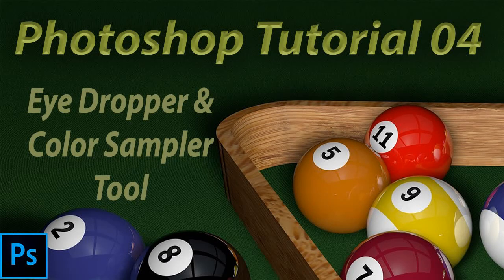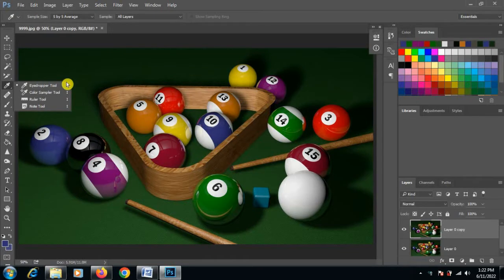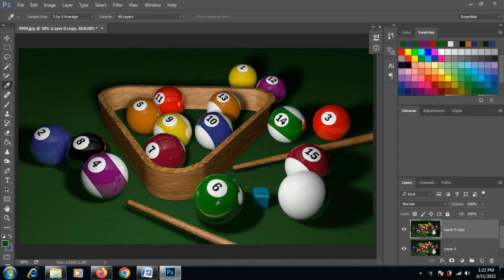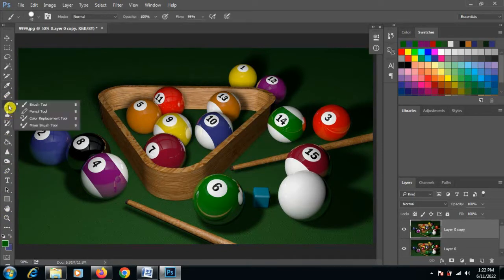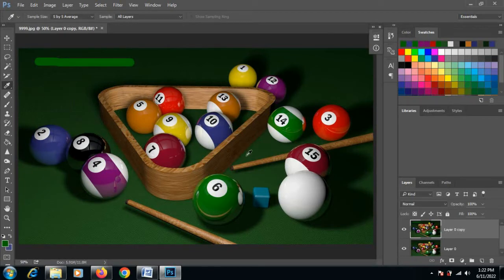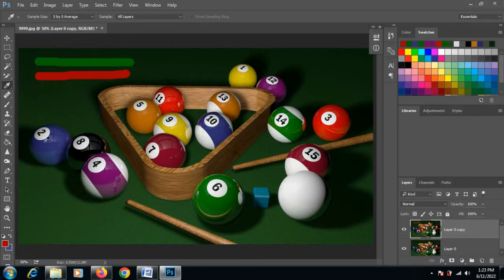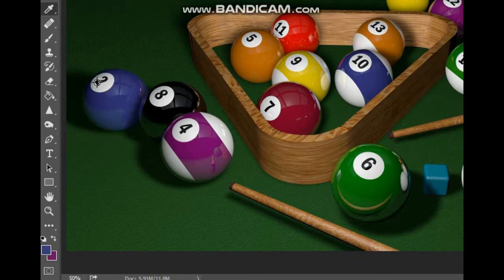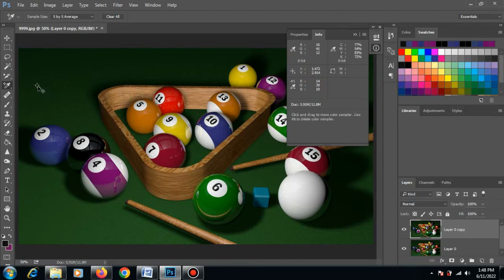Photoshop Tools - Eye Dropper & Color Sampler Tool - Photoshop Tutorial 04